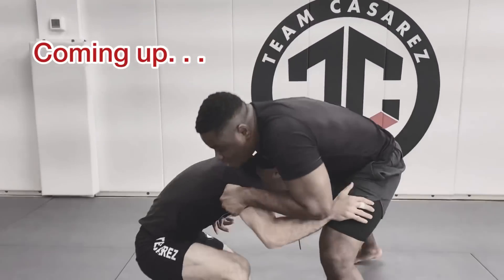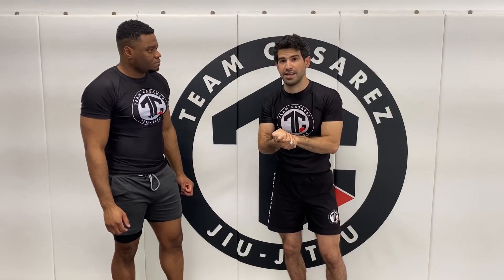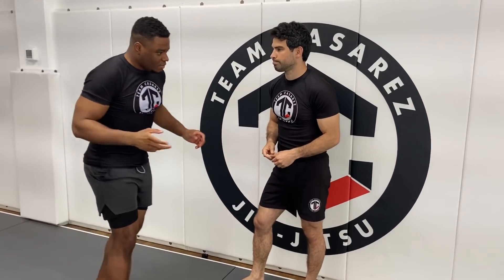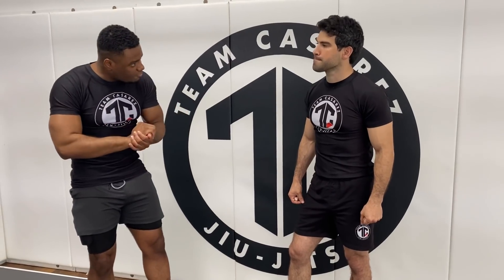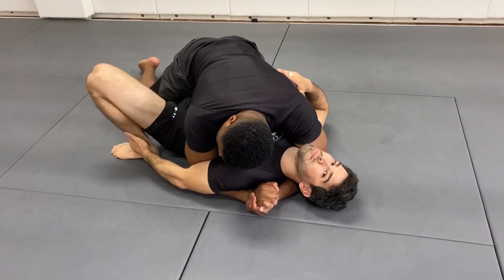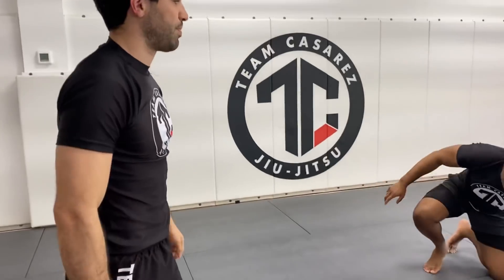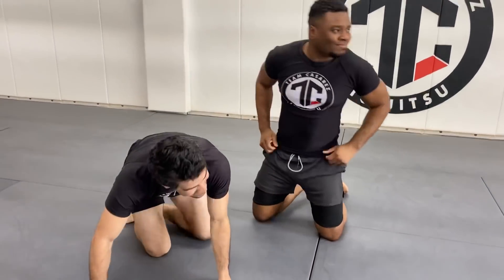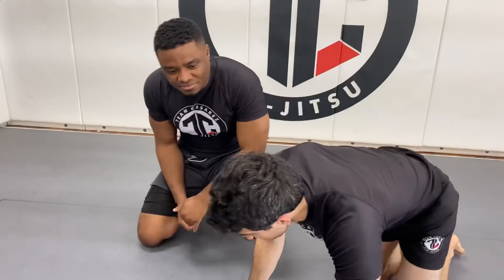MARVIN VETTORI VS KEVIN HOLLAND - UFC BREAKDOWN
Today's video we have the pleasure of working with @MartialMind and answering some of the questions that he has in regards to recent main event featuring Marvin Vettori and Kevin Holland.

Please comment questions or your thoughts on the fight.

Did Vettori look like he was hungrier than ever?